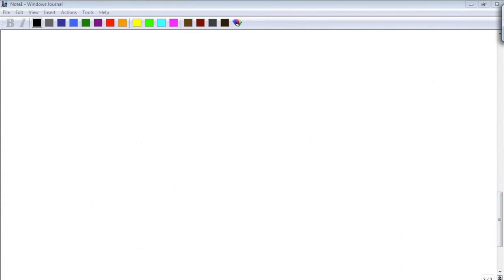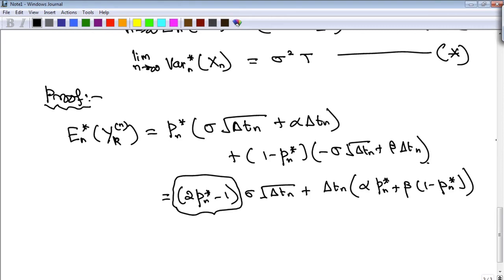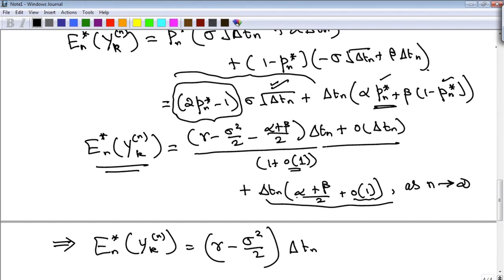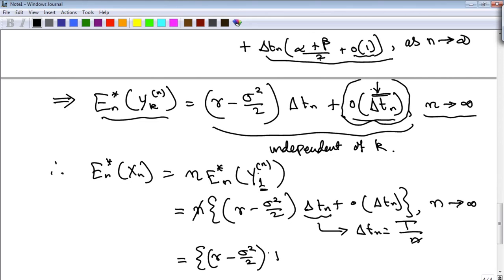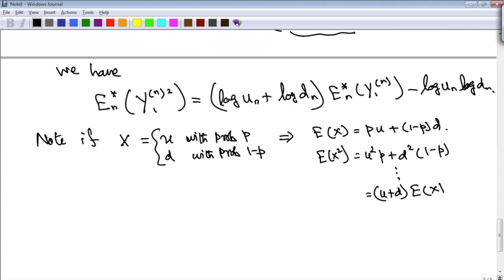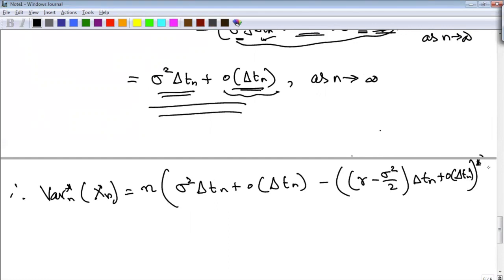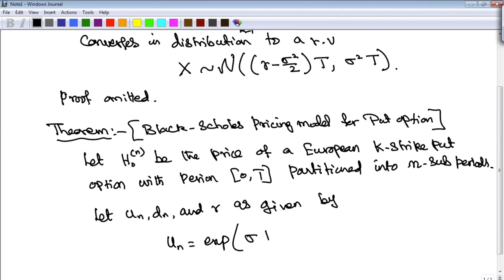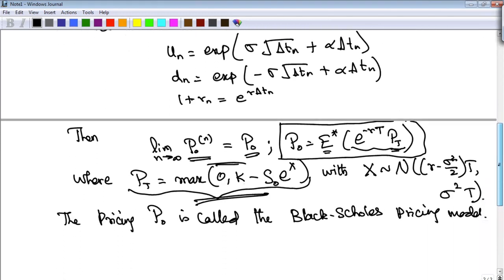Lecture 18-2: Black-Scholes Model (Part 2)